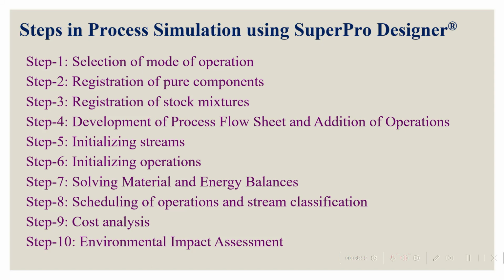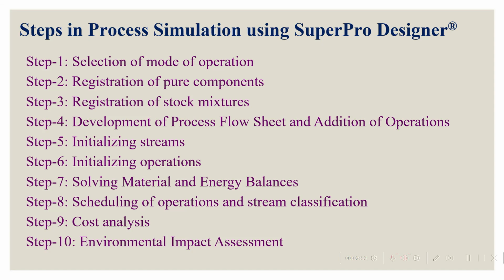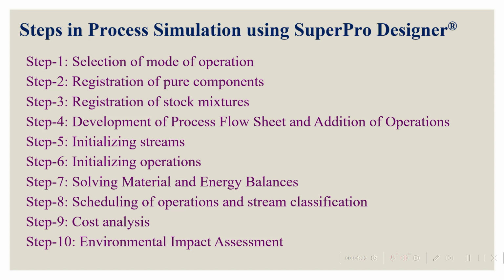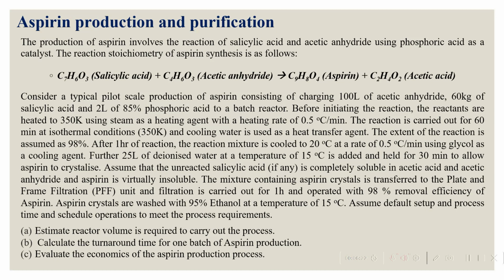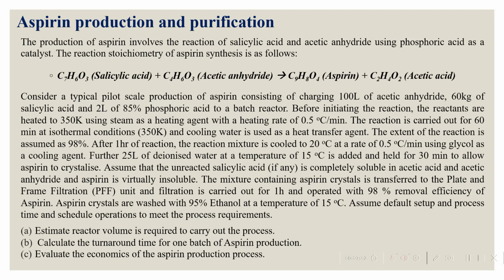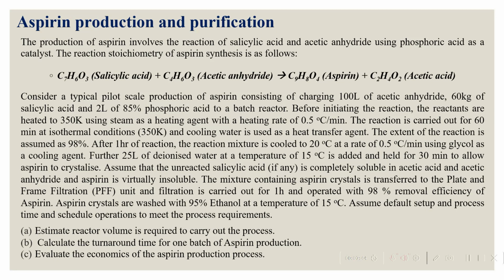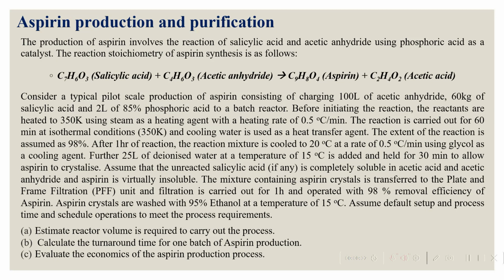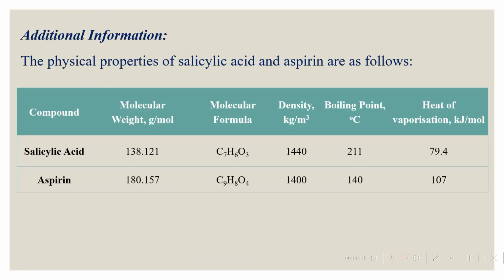6. Steps in Process Simulation using SuperPro Designer®: Part-1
In this example, the steps involved in the chemical process simulation are discussed in detail. The problem statement and software file can be downloaded from the below link.

Course Instructor:
Dr. T P Krishna Murthy
Assistant Professor